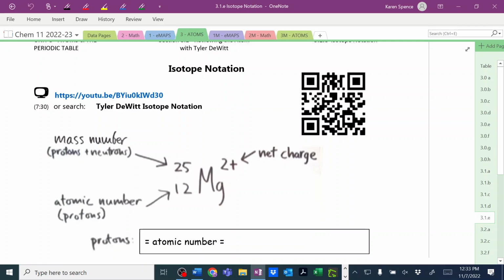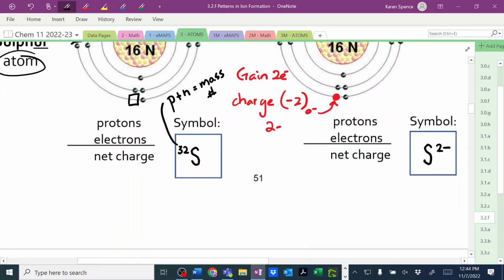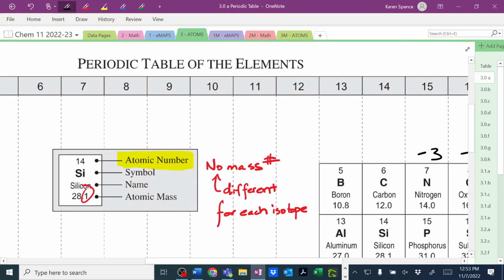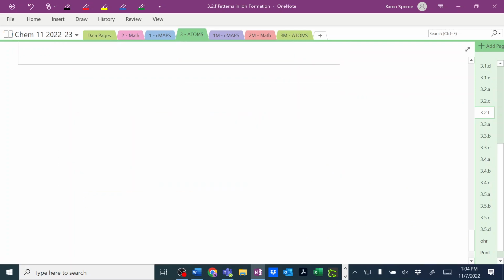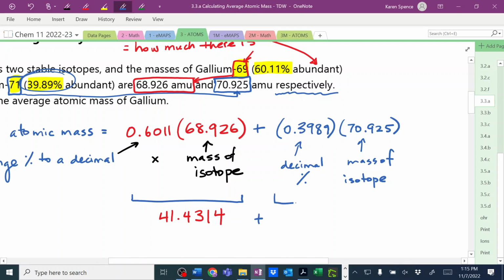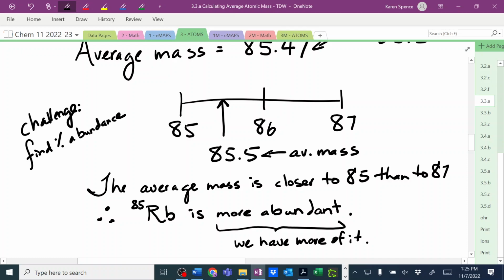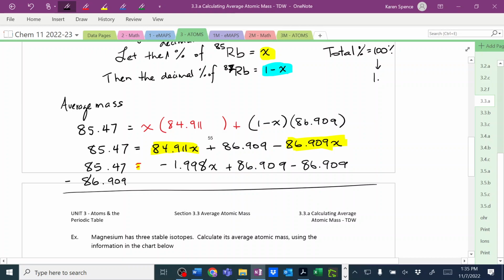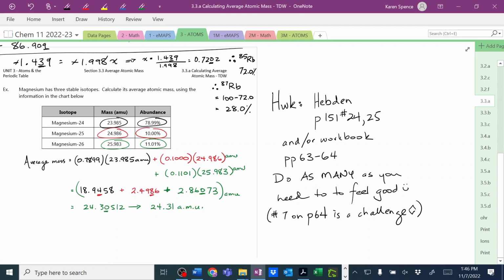2022-11-07 Patterns of Ion Formation ; Calculating average atomic mass